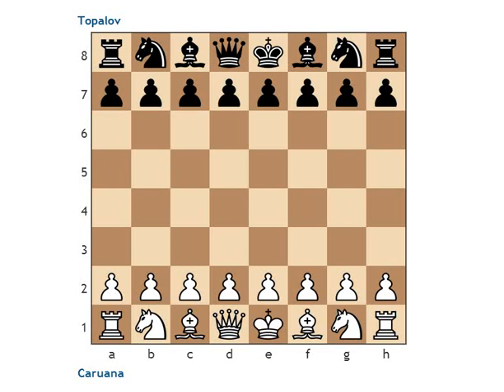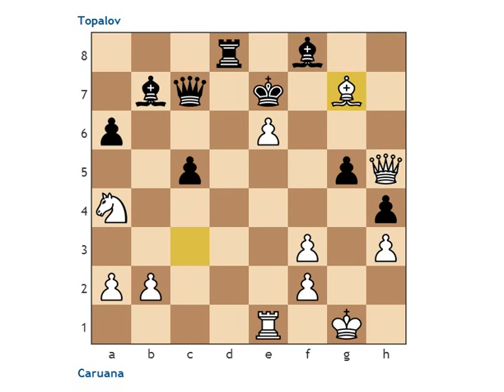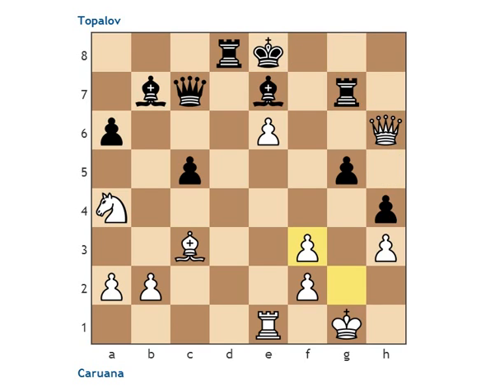Sinquefield Cup Round 6: Fabiano Caruana vs Veselin Topalov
i have a very bad connection and sometimes I forget the lines i was reviewing so I tend to second guess myself. So please be patient if I confuse you or annoy you.

Caruana is playing just at a crazy high level.

For those who are wondering if hes using an engine, he's obviously not. Yesterday versus nakamura he missed a few ways to finish off the game quickly, and missed them because he was playing too quickly  (high level of confidence).

Also, he's made inaccuracies here and there that are and looked perfectly normal for a human to do.